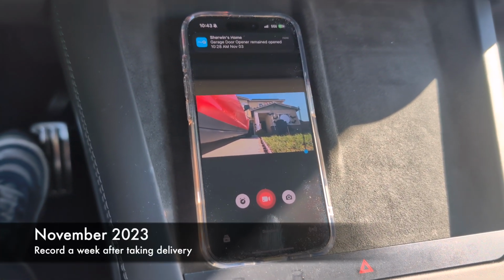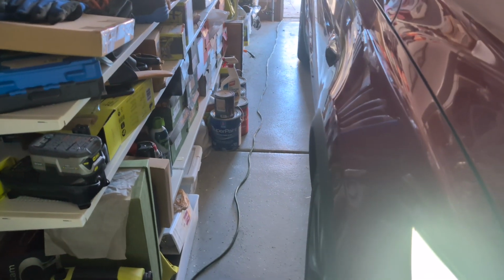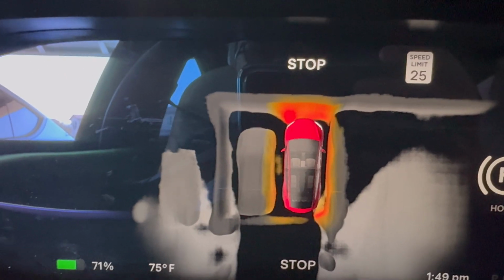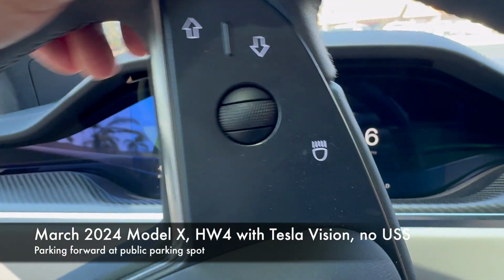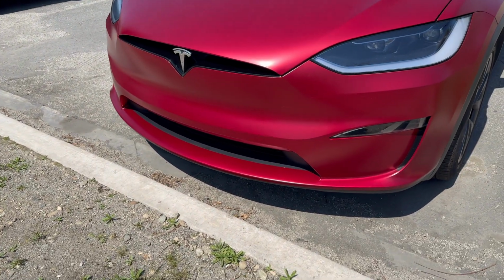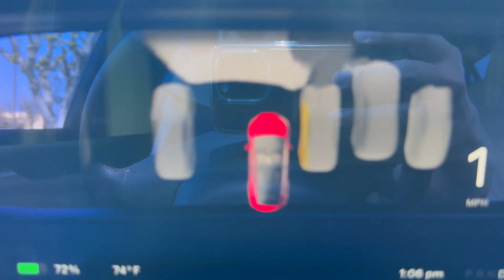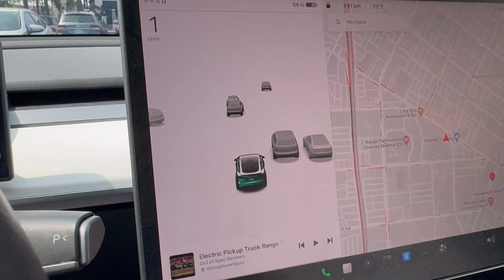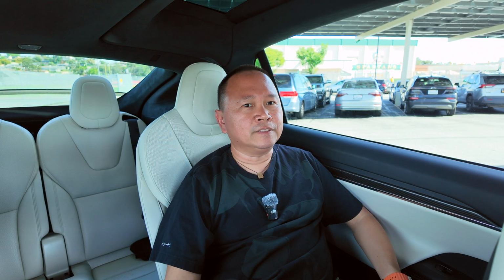Comparing Tesla Vision with HW3 and Ultrasonic Sensors USS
I recorded parking videos a few weeks after taking delivery of our 2023 Tesla Model X Plaid. This has HW4 with Tesla Vision. It no longer has Ultrasonic Sensors. How is parking compared to HW3 with USS? I compared it to my 2022 Model Y Performance. I recorded some things on November 2023 and March 2024.

Thank you to @nf3246 for his questions and feedback.

I like being able to see the parking lines but I like the distance being displayed as well. Can’t have both. Maybe in a future software update?

Is the Model 3 and Y with HW4 and Tesla Vision have the same display when parking? I’m not sure.

0:00 Intro
0:33 Comments from NF3246
1:40 November 2023 garage with FW4 and Tesla Vision
4:34 March 2024 parking with FW4 and Tesla Vision
8:16 November 2023 at a school drop off line
8:27 November 2023 Model Y with FW3 and USS garage
9:14 March 2024 Model X FW4 and Tesla Vision public parking
12:20 Moving Model X next to a parked car
15:37 March 2024 Model Y public parking
17:59 Conclusion
19:19 Front cameras with future car versions?